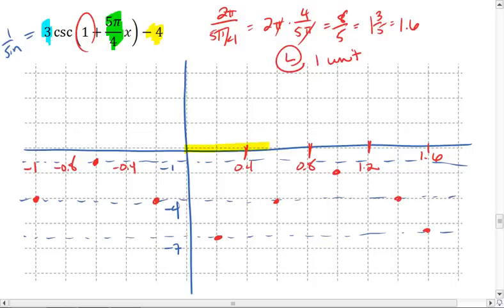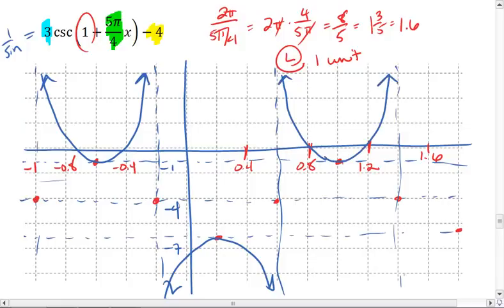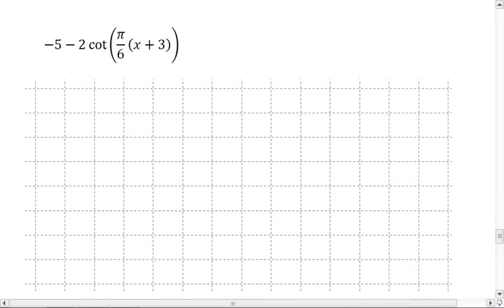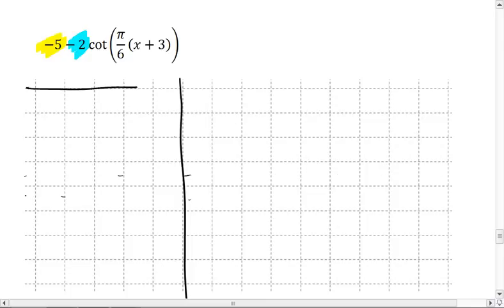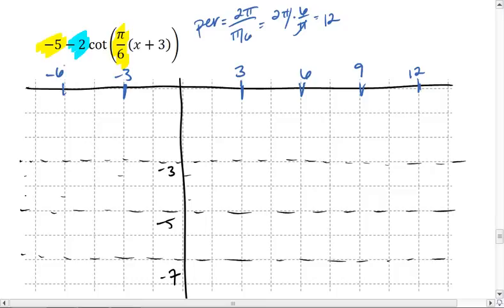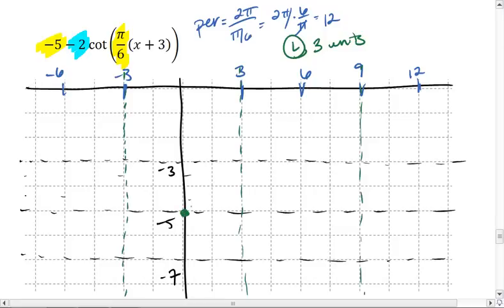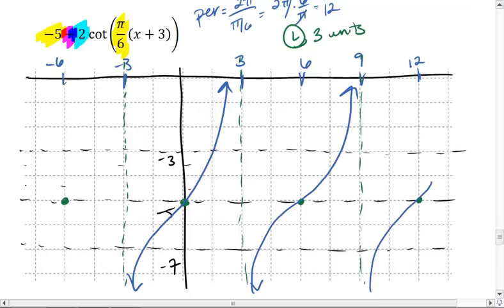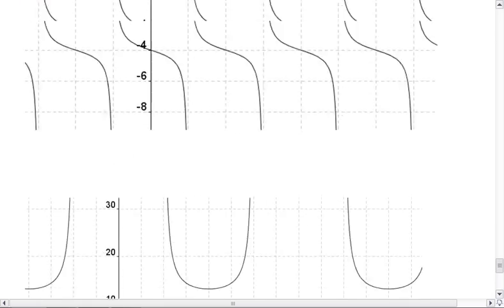PC 6.4b (3 of 4) 6 Basic Trig Functions and their Graphs.mp4